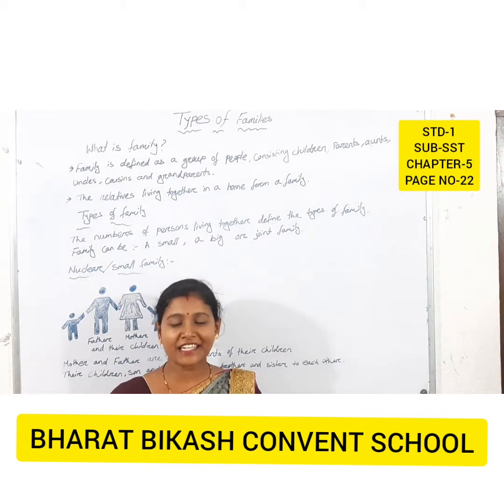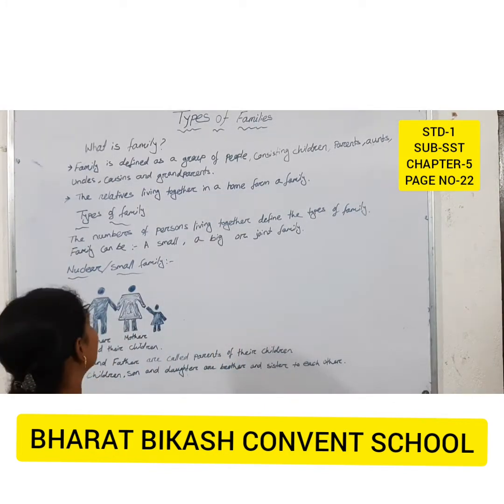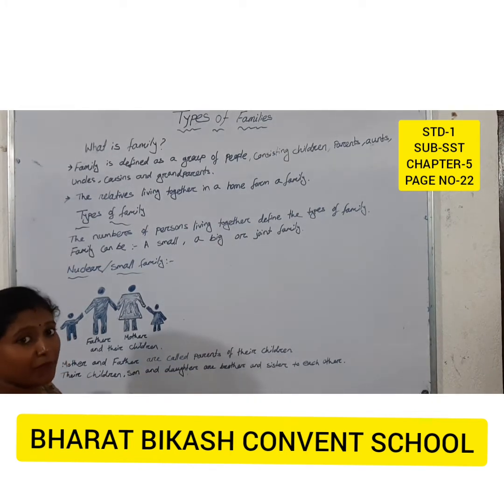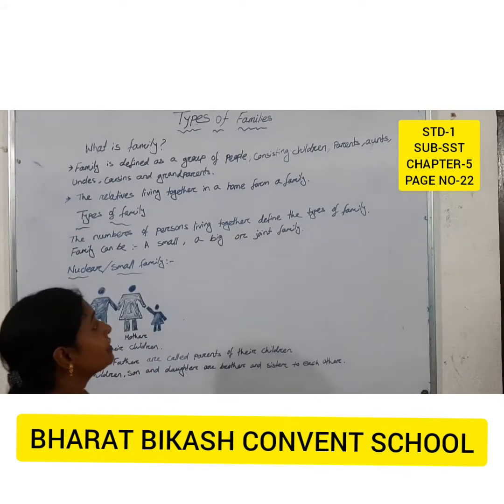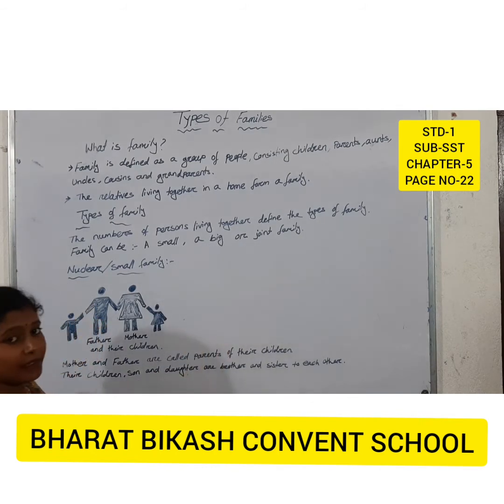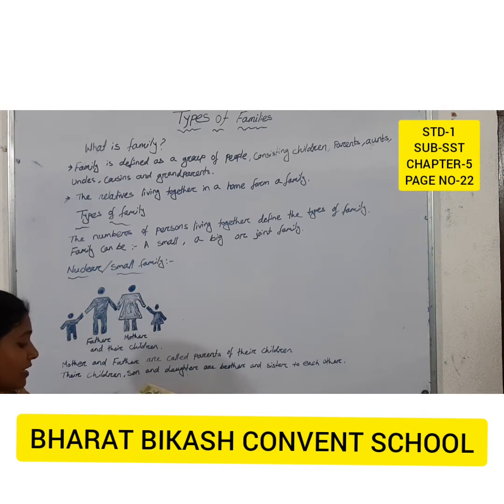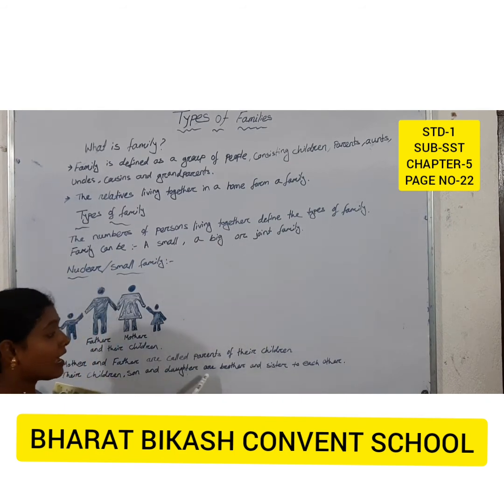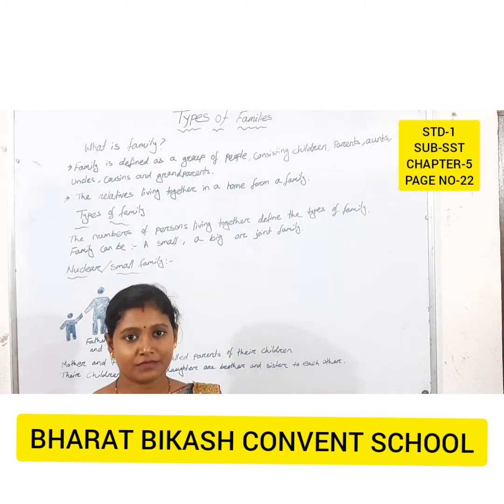std-1,sub-sst, chapter-5(types of family)